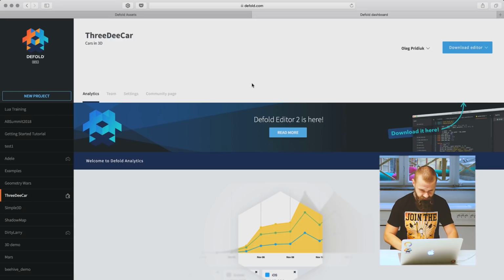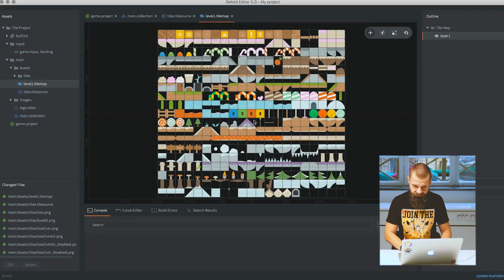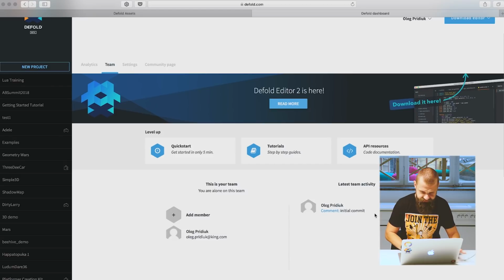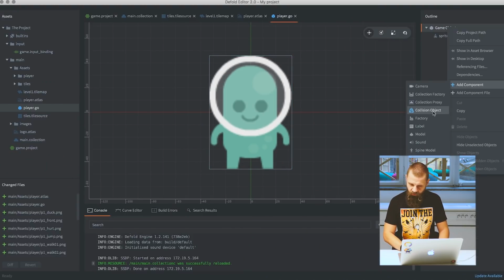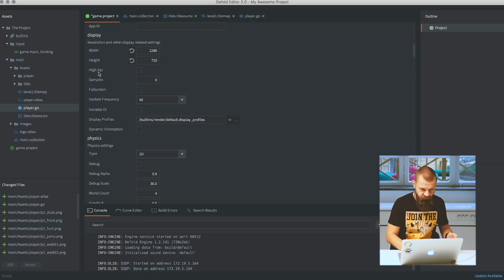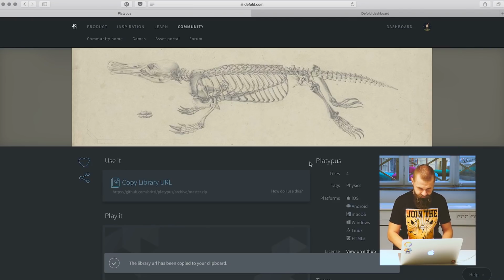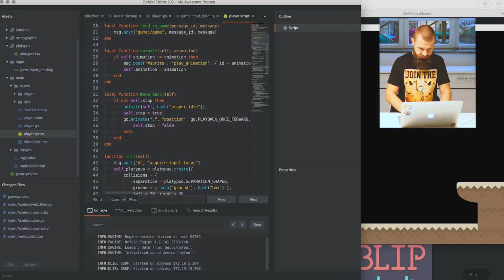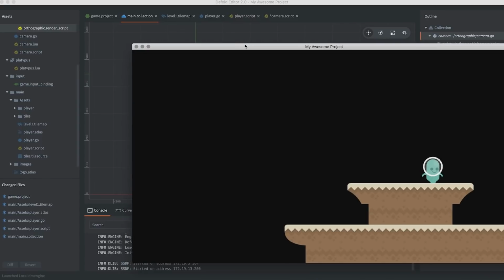Building a small platformer with Defold from scratch - Part 1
Experience the daily life of a Defold user within 35 minutes. We don't explain things, we just start with an empty project, build a level, add a player, break and fix things.

Originally designed as an internal King training, this is now public albeit minor edits.

You can follow this tutorial to learn more about Defold gameengine or gamedev overall.